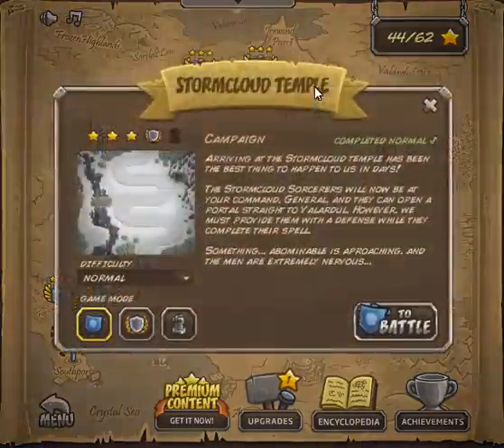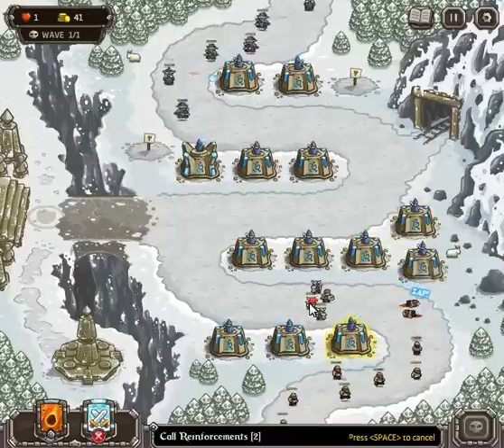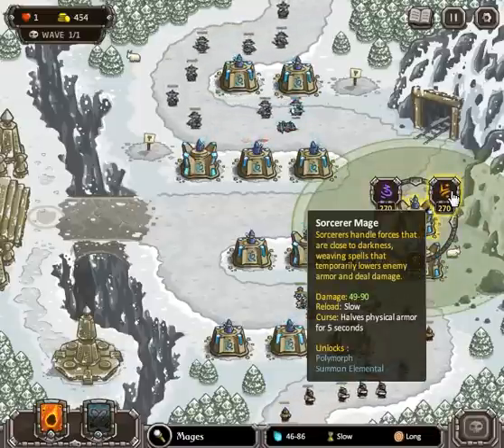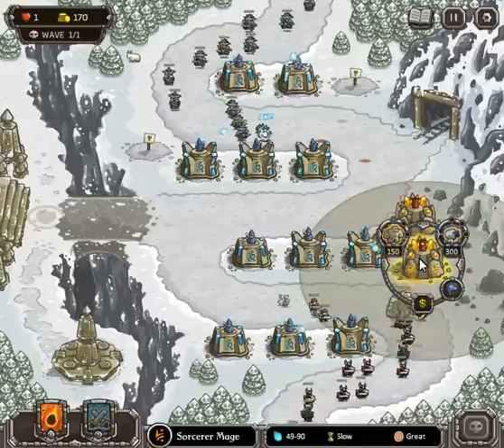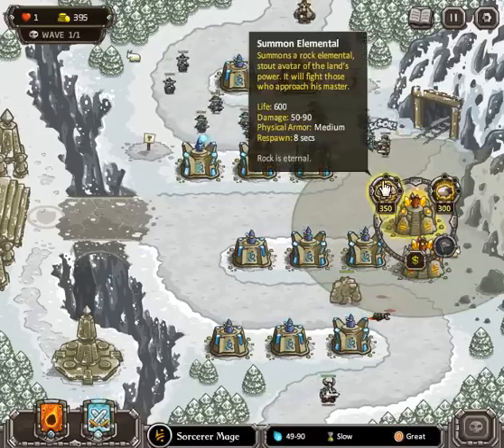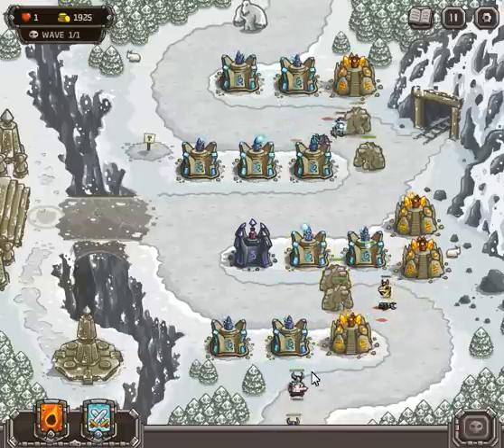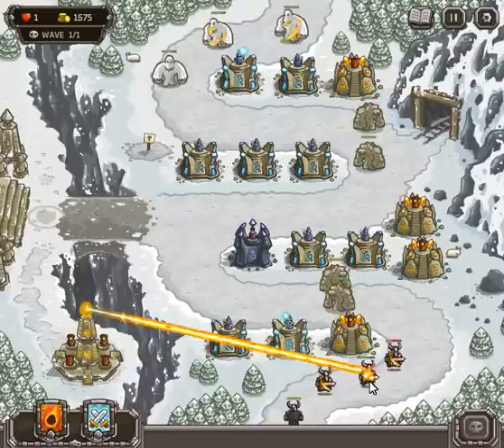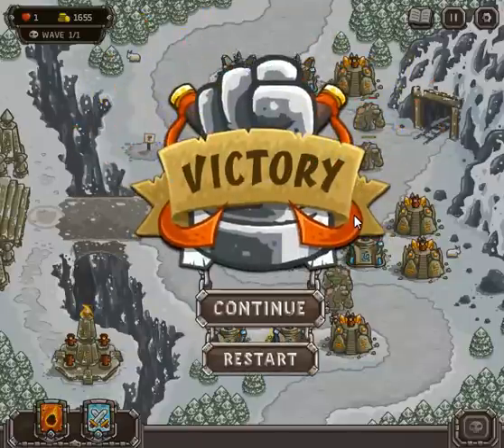Kingdom Rush - Walkthrough - Stage Nine - Stormcloud Temple - Iron Challenge -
Kingdom Rush - Tower Defense